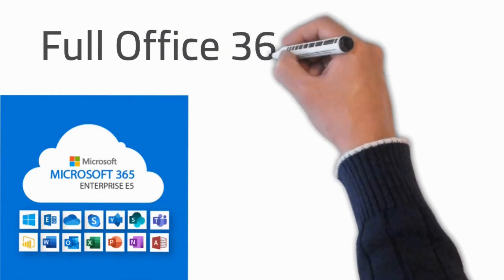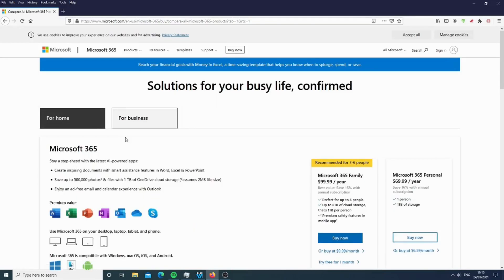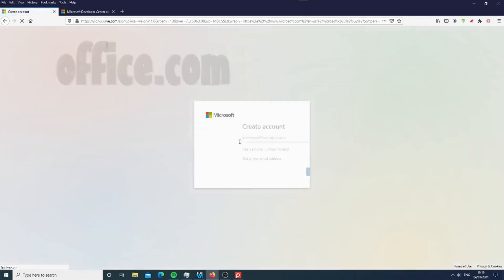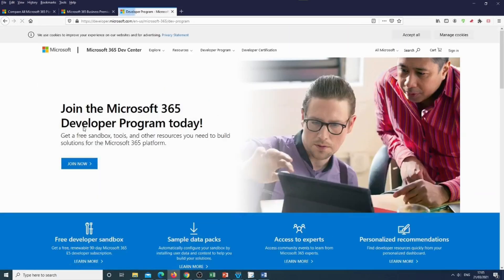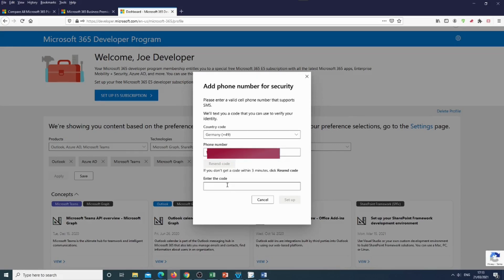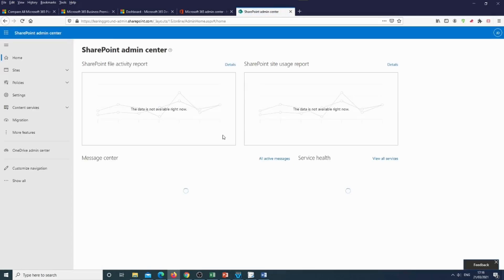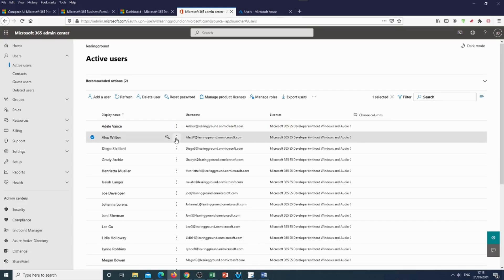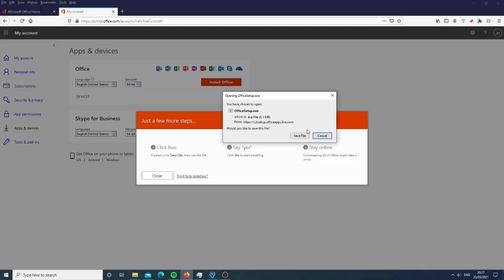Setup your own O365 tenant | No Credit Card | How to get Free 25 E5 O365 Licenses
Get a free Microsoft 365 E5 developer subscription​
Be your own administrator and prototype apps and solutions on your sandbox subscription.

✅ Includes 25 user licenses for development purposes
✅ Access core Microsoft 365 workloads and capabilities (Windows not included), including:
✅ All Office 365 apps including SharePoint, OneDrive, Outlook/Exchange, ✅ Teams, Planner, Word, Excel, PowerPoint, and more
✅ Office 365 Advanced Threat Protection
✅ Advanced analytics with Power BI
✅ Enterprise Mobility + Security (EMS) for compliance and information protection
✅ Azure Active Directory for building advanced identity and access management solutions